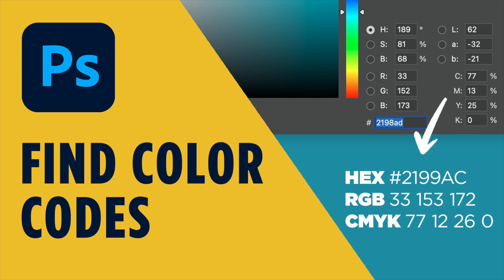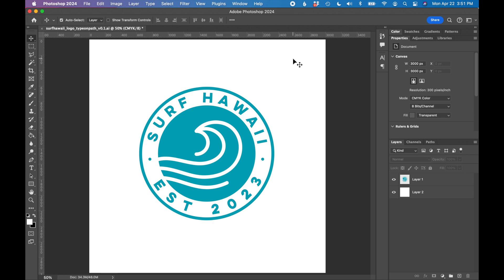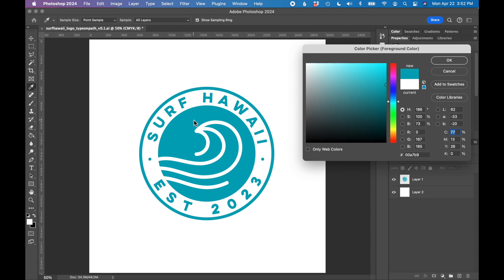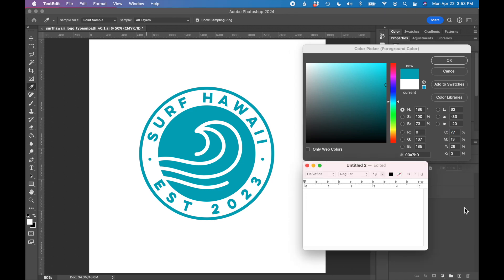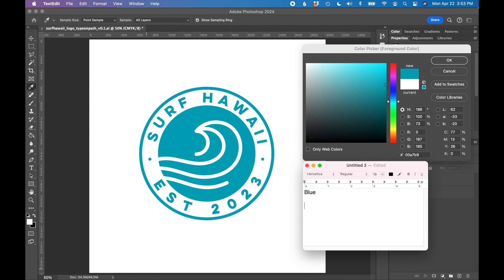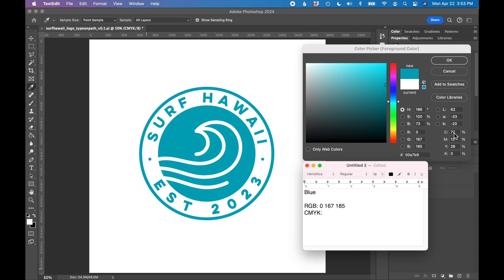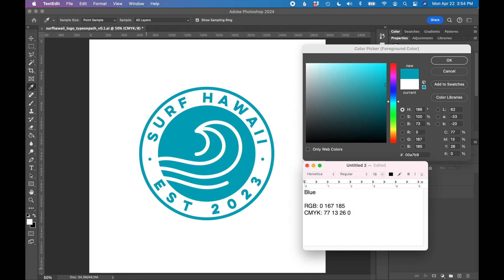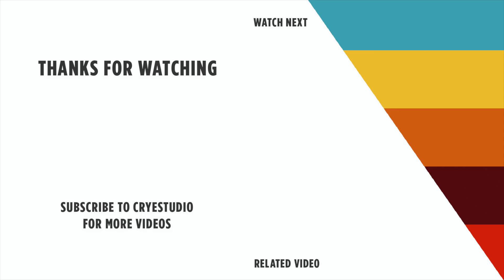How To Find Color Codes in Photoshop - HEX, CMYK, RGB Values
In this quick tutorial, you'll learn how to easily find color codes in Adobe Photoshop, including HEX, CMYK, and RGB values. Whether you're working on a design project or need to match colors perfectly across digital and print for brand guidelines, knowing where to locate these codes is essential.

We'll walk you through step-by-step, making it easy for beginners and pros alike to follow along. Perfect for designers, photographers, and anyone working with color.

► Find color codes in Adobe Photoshop, including HEX, CMYK, and RGB values
► Learn how to document color values for brand guidelines

💡 CONTENTS
00:00 - Introduction
00:19 - Open Color Picker in Photoshop
01:19 - How to Find RGB Values
01:34 - How to Find CMYK Values
01:46 - How to Find HEX Codes